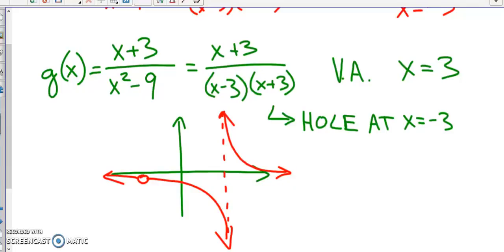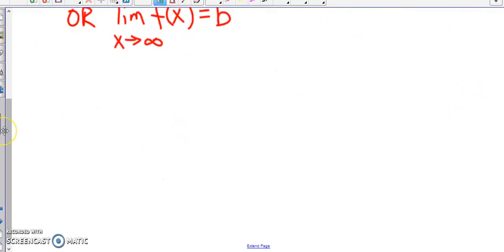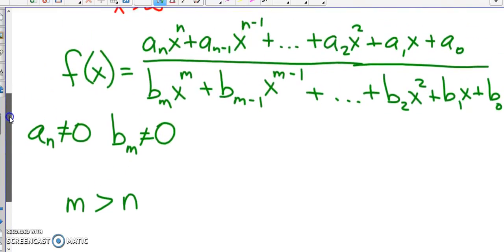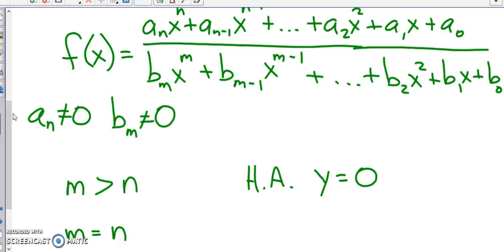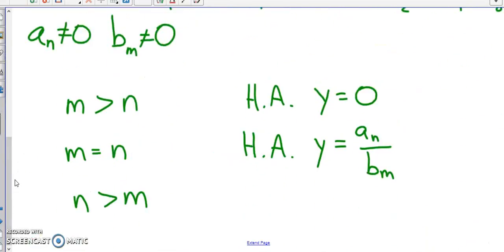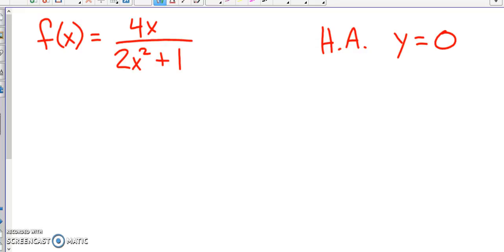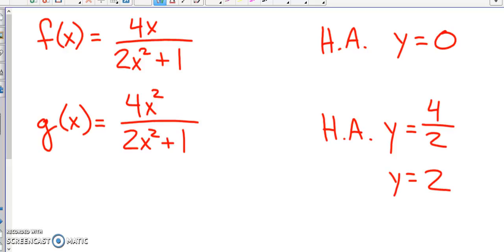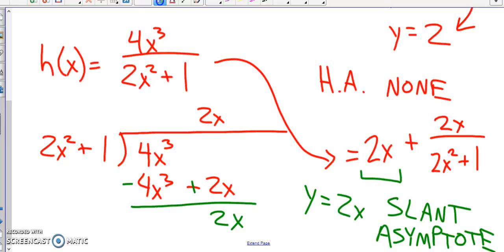DCA 3-5 C